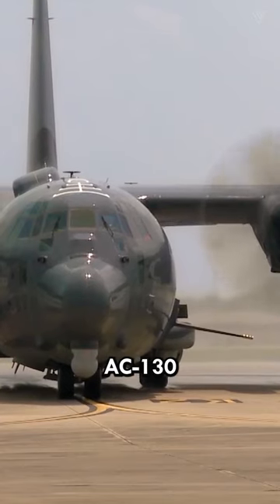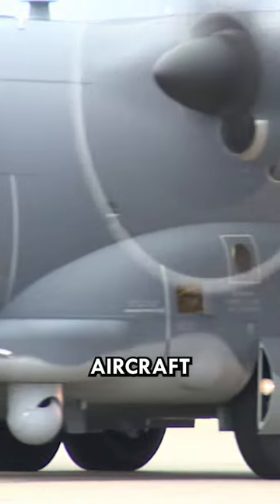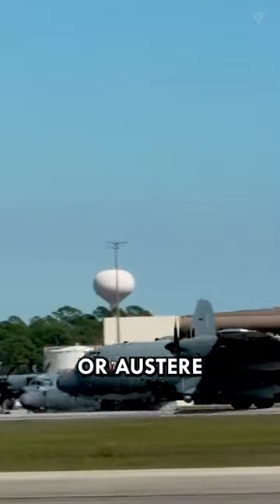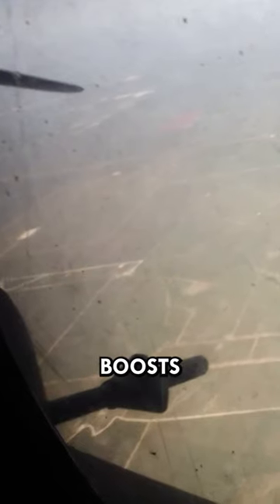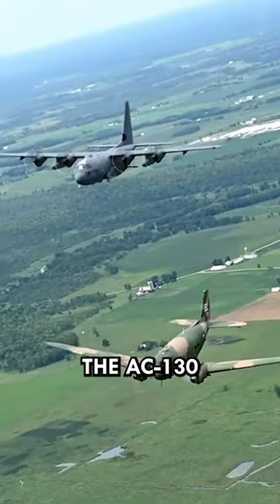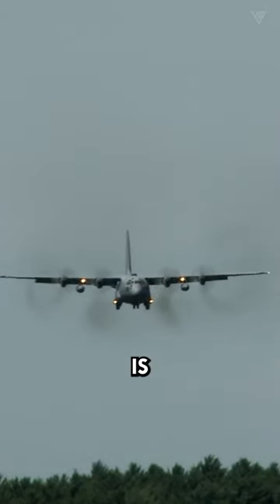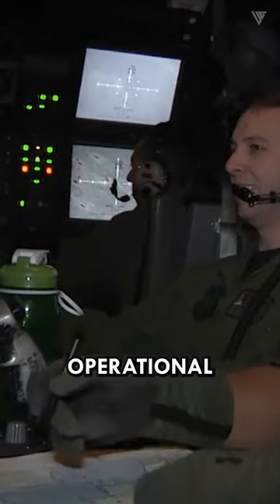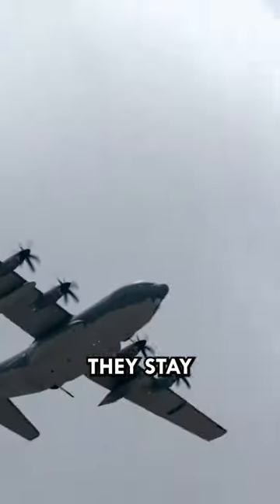No Jets for this Gunship: The Advantages of Propellers on the AC-130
The AC-130 is a propeller-driven, fully armed ground attack aircraft primarily used by the United States Air Force.